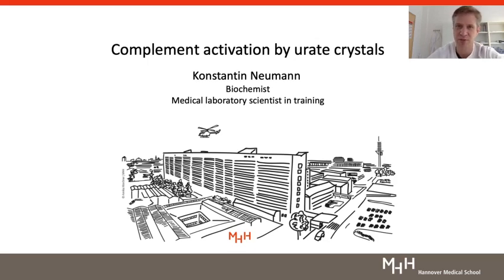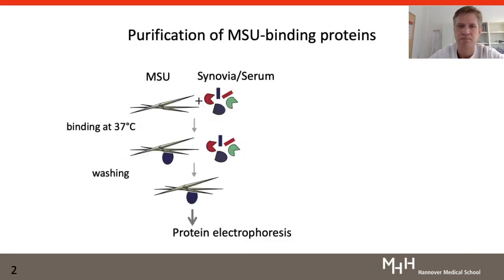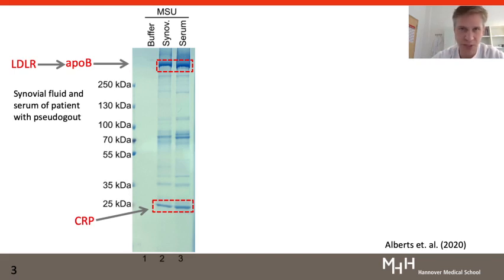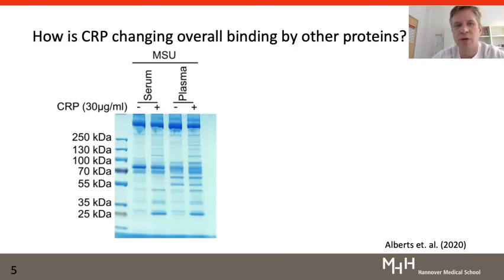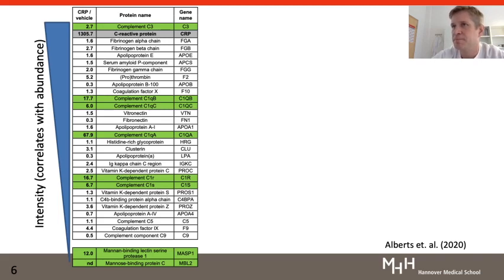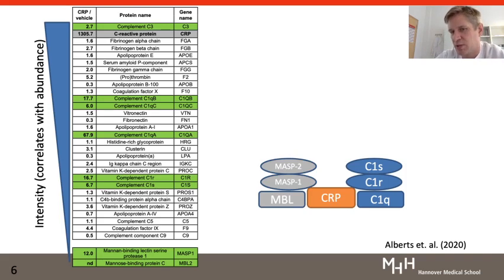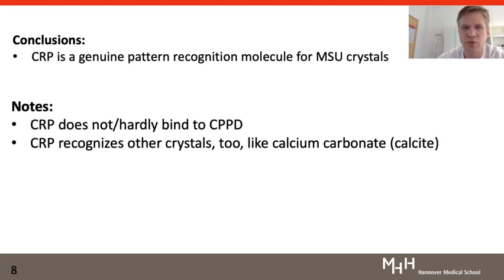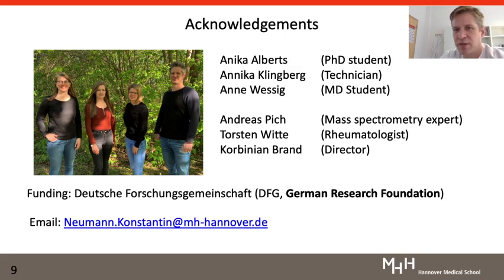Complement activation by urate crystals (G-CAN 2020 Presentation)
Where indicated as "Alberts, et. al. (2020), figures/pictures were from:
Alberts A, Klingberg A, Wessig AK, Combes C, Witte T, Brand K, Pich A, Neumann K. C-reactive protein (CRP) recognizes uric acid crystals and recruits proteases C1 and MASP1. Sci Rep. 2020 Apr 14;10(1):6391. doi: 10.1038/s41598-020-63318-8. PMID: 32286427; PMCID: PMC7156728.